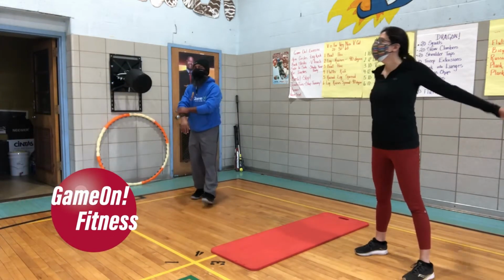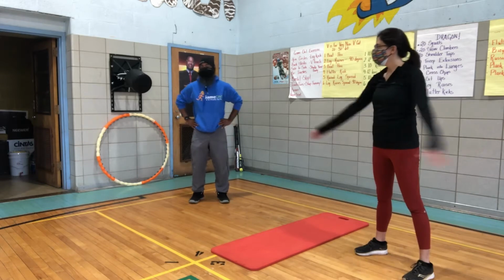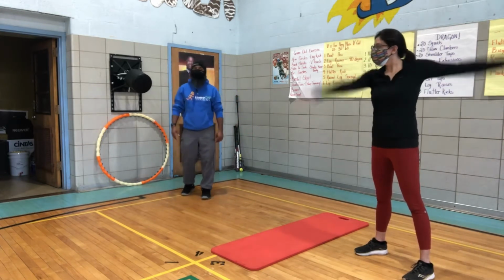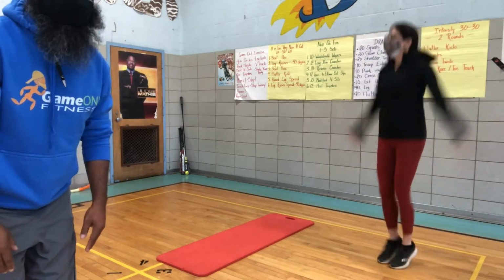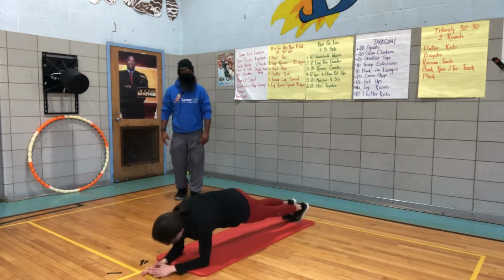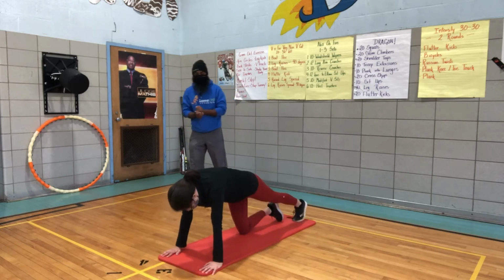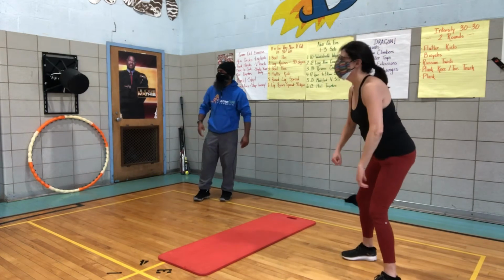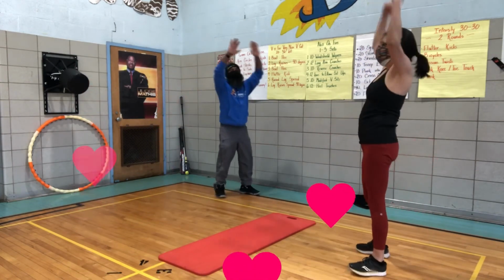Jessica is Attacking the Pit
Jessica follows the instructions of GameOn!Fitness Coach Donte Samuel.